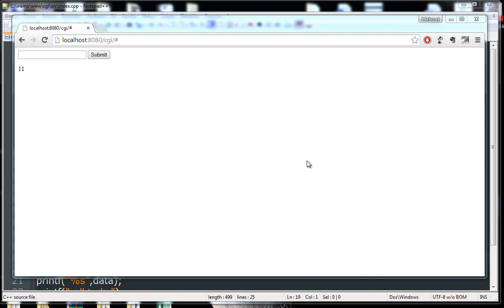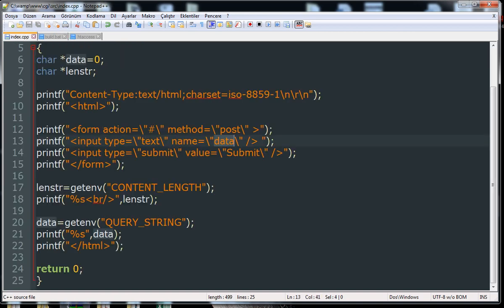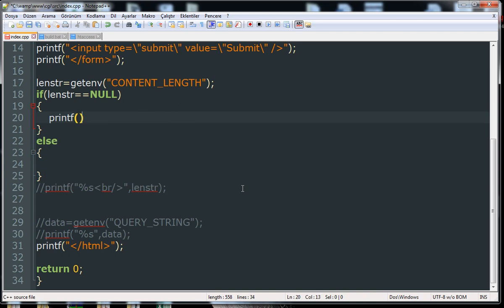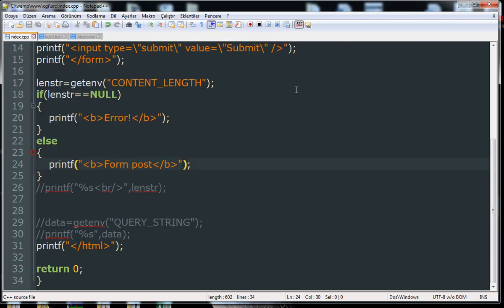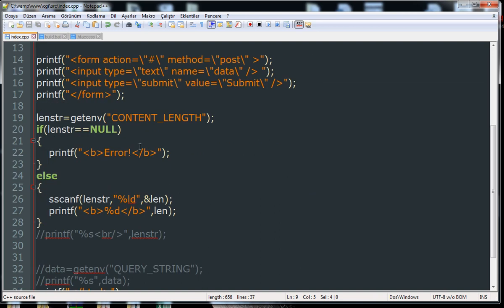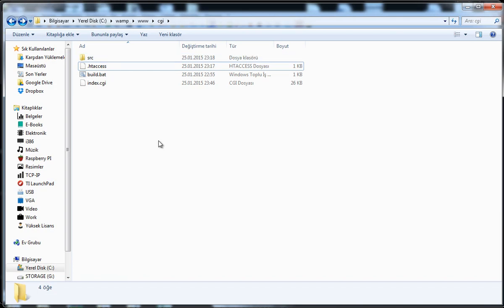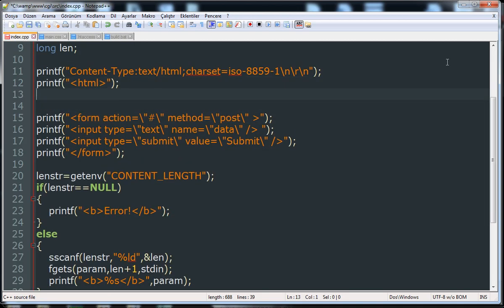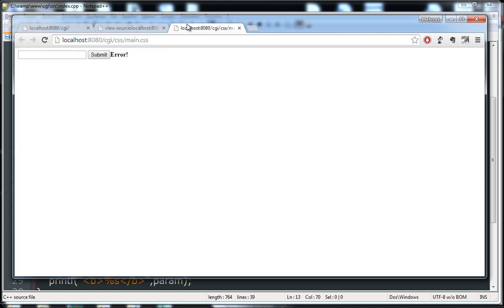MVC C++ Ep. 03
In this episode we print out the form variable. Hope you enjoy it!